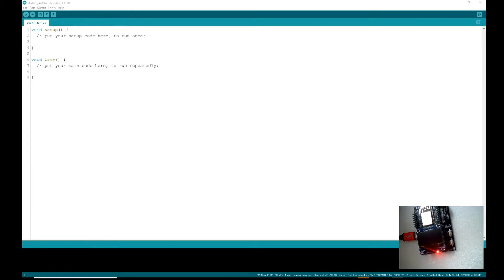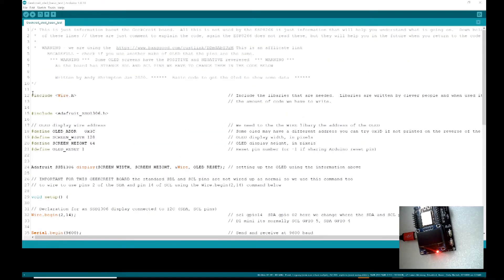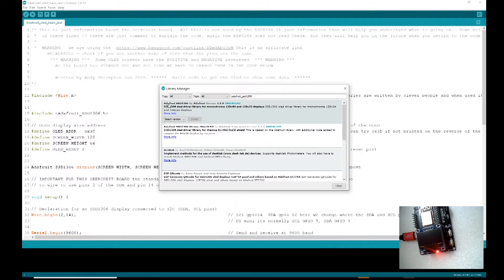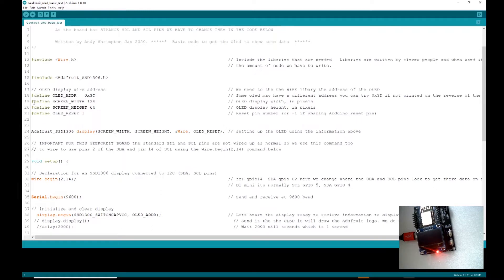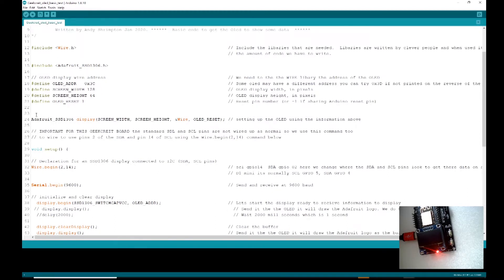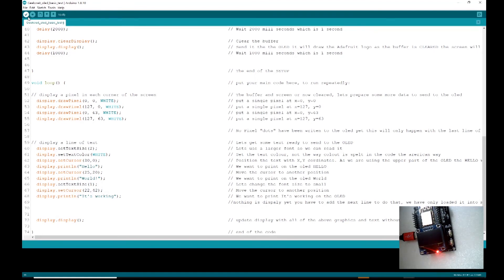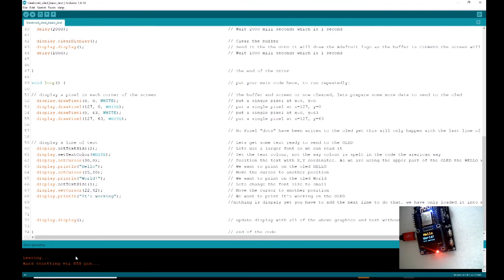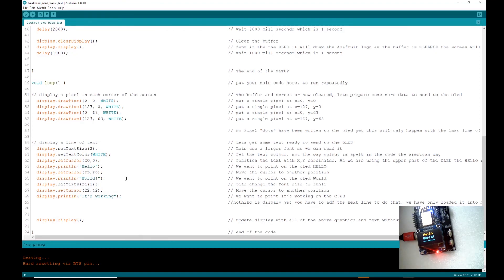Arduino Basic text on our #0003 oled screen - #### See the Re Up Loaded Version ####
Get basic text on our oled screen when using the Greekcreit temp & humid sensor  PCB from  Banggood

We are using this board - Geekcreit® ESP8266 IoT Development Board +DHT11 Temperature and Humidity + Yellow Blue OLED Display SDK Programming Wifi Module

You will find the json file to placed in your board manager to add both esp8266 and esp32 boards upon my website blog post below.

 Just copy and paste the line of code and paste it in to the Arduino IDE.   And it will give you both the esp8266 and 32 boards.

Here is a link to the code used in this video.